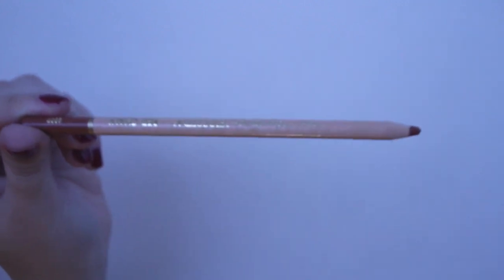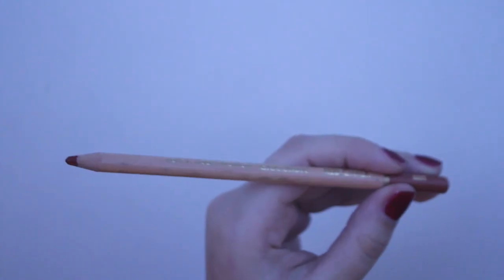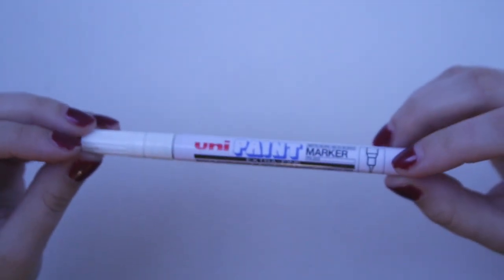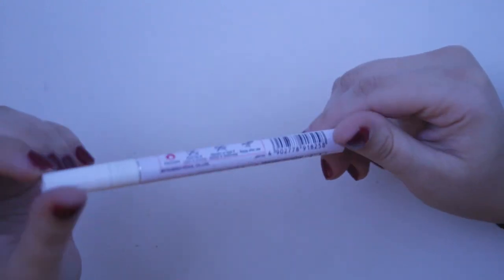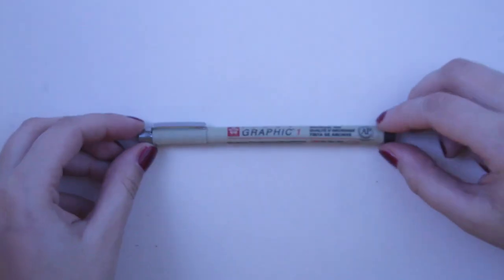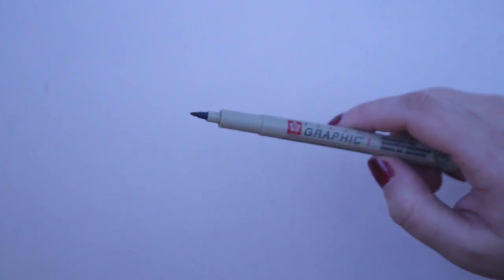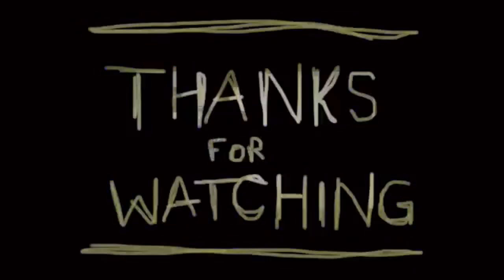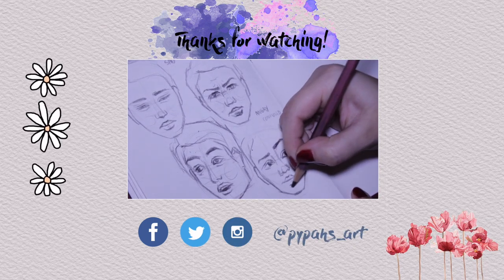Recent Art Favorites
Faber Castell Pigment Markers
Faber Castell Pigment Markers Skin Tones
Black Brush Pen
Wacom Tablet